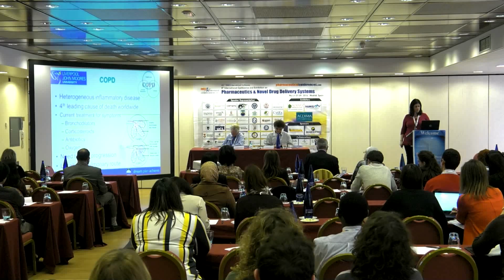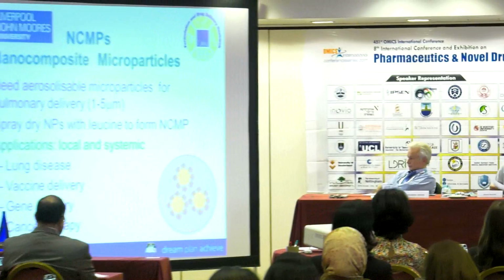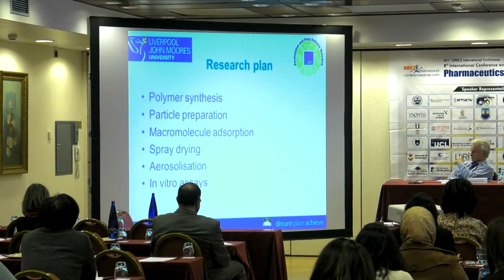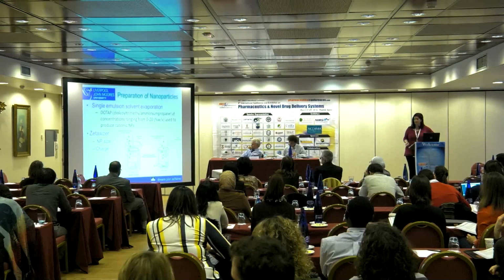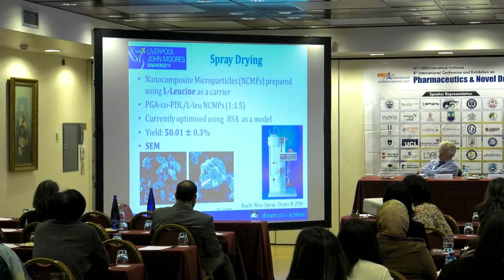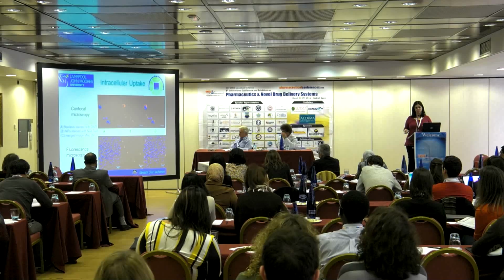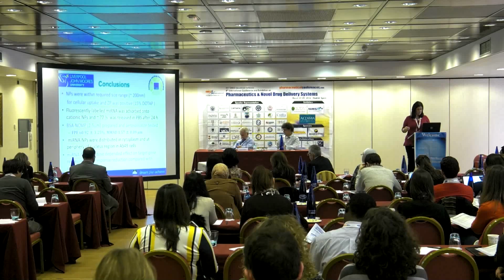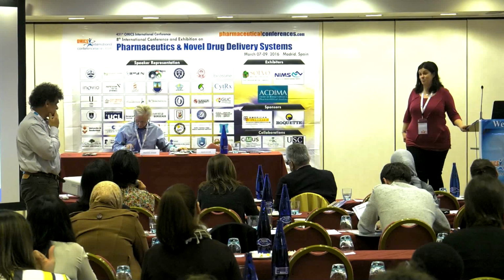Gillian Hutcheon | UK | Pharmaceutics & Novel 2016 | Conferenceseries LLC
8th International Conference and Exhibition on Pharmaceutics & Novel Drug Delivery Systems March 07-09, 2016 Madrid, Spain

Polymeric nanoparticles for the pulmonary delivery of miRNA to treat Chronic Obstructive Pulmonary Disease (COPD)